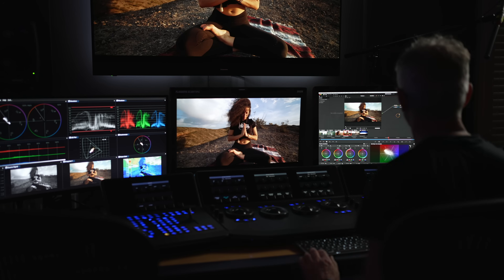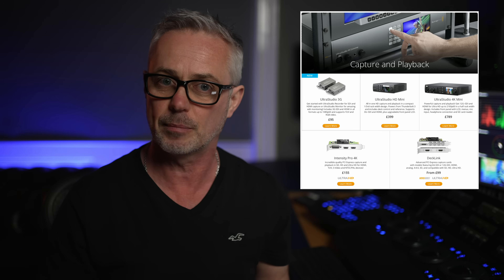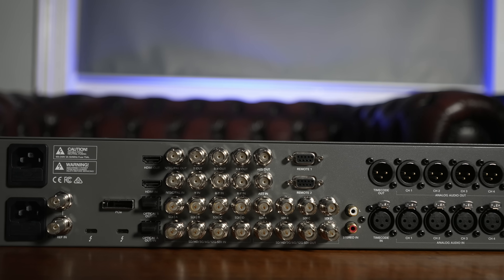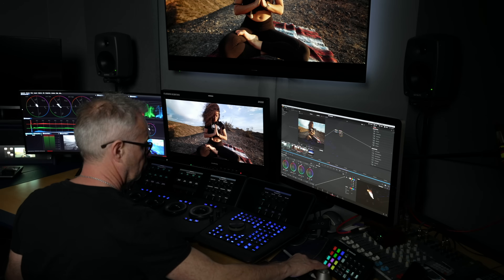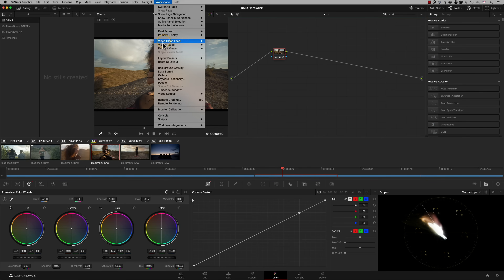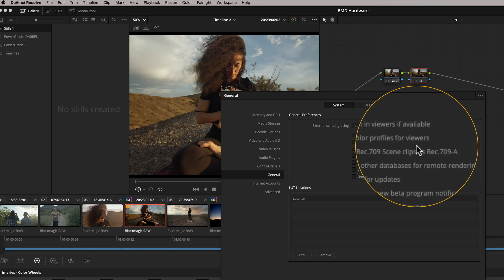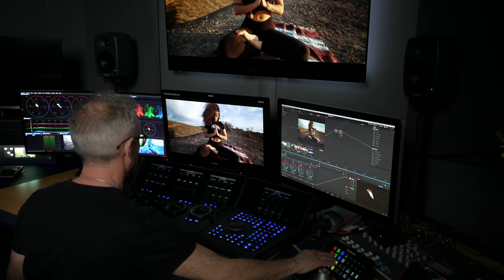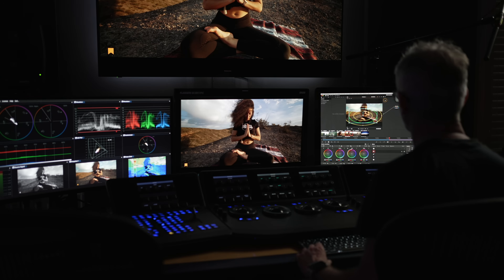Does an IO Device Give Me Better Quality than my Computer Output ?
✅ WATCH ME NEXT - How to avoid mistakes connecting an IO device - I've used them ALL!

I'm  a colourist with 25 years broadcast experience. Here I'll explain if an IO device really does give me better quality in the grading suite. In around 12 years of using DaVinci Resolve I have used many different cards and boxes so believe me I know! I'll also look at Gamma Shift issues.

Graphics in this episode were made using MotionVFX for DaVinci Resolve. using code DARREN15 at checkout (excl bundles).
I used mTitle Hype DV, mTutorial DV & mTuber 2 DV

Footage Courtesy of Blackmagic Design